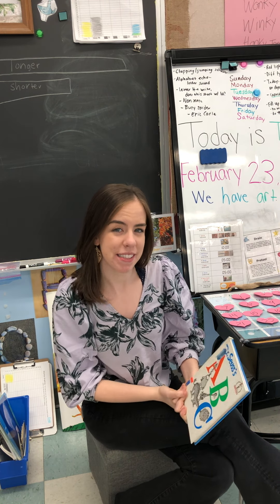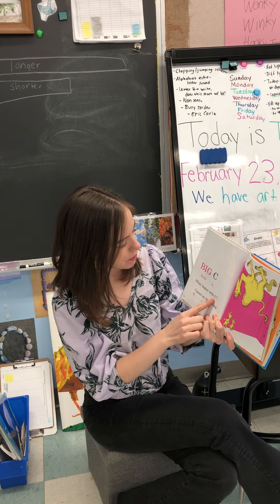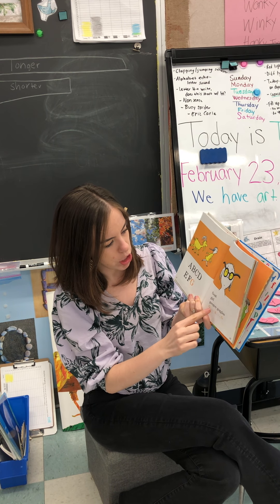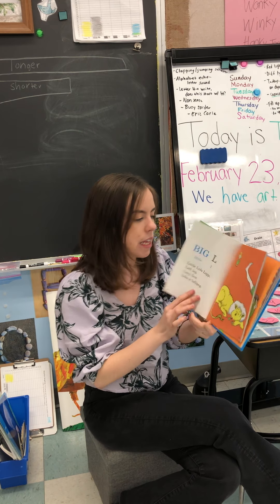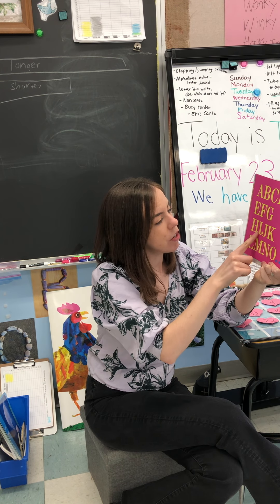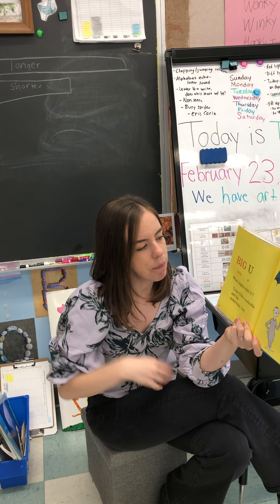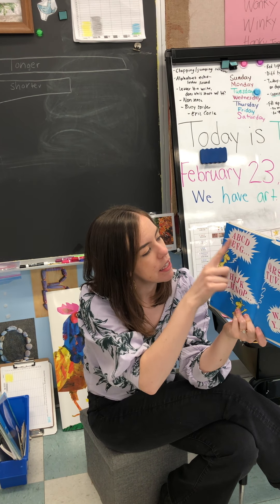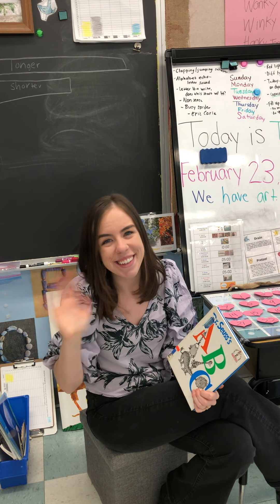“Dr. Suess‘s ABC”